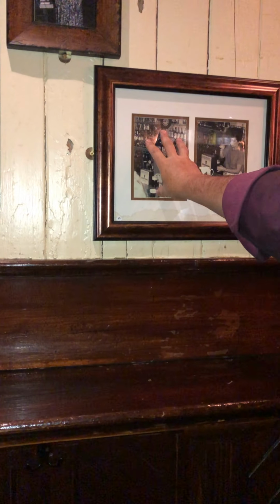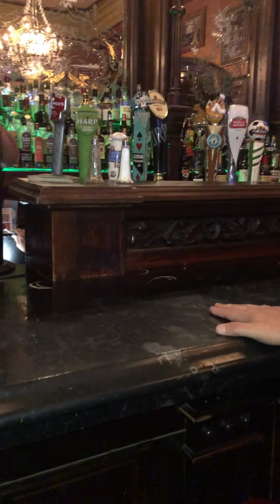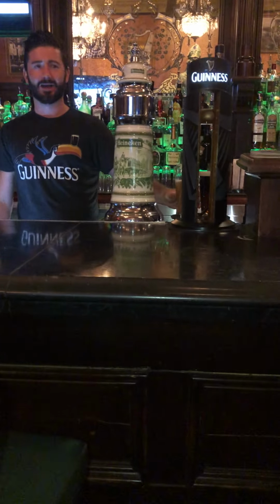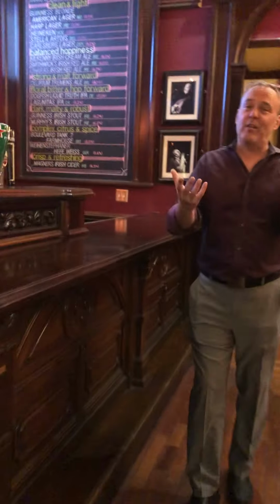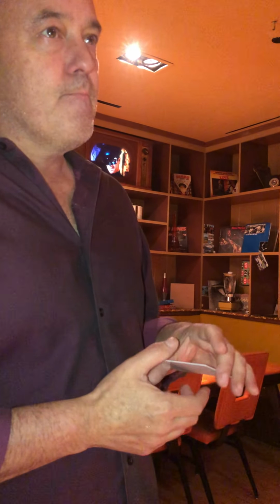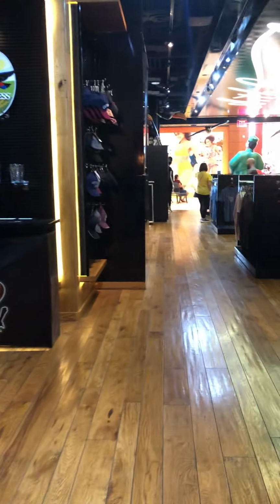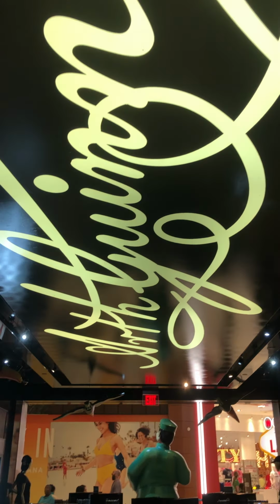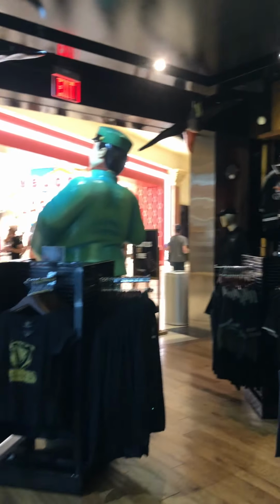RiRa Las Vegas